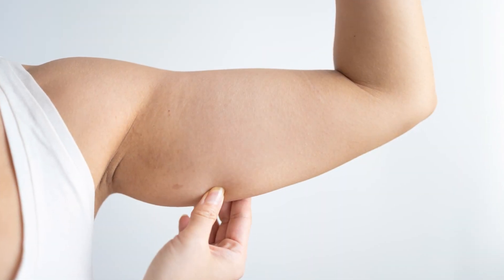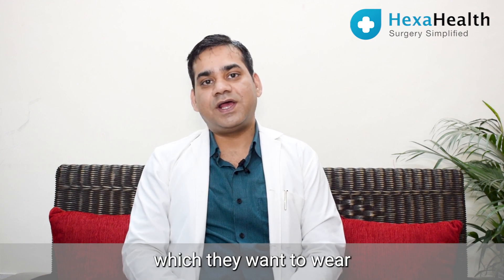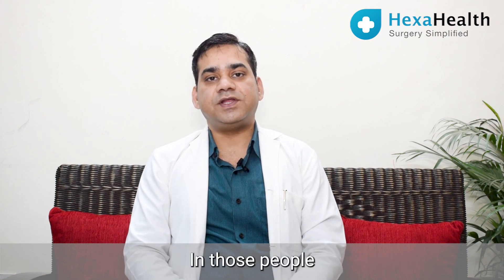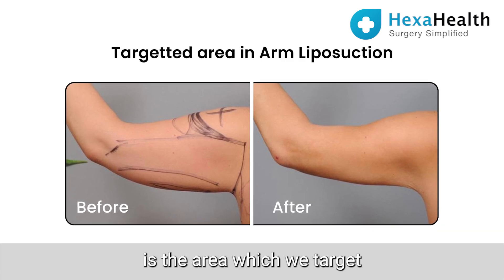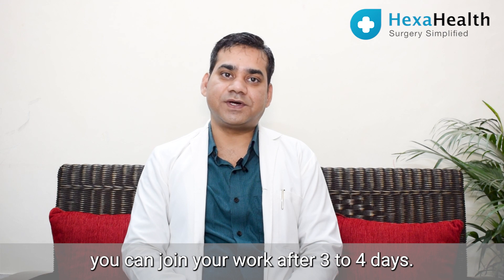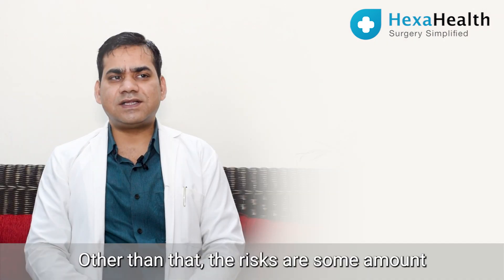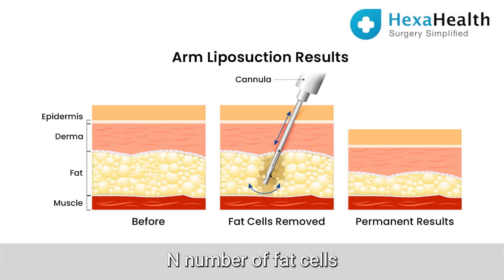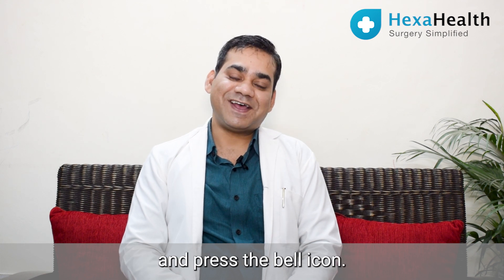Liposuction to contour arms & help you regain confidence || HexaHealth expert Dr. Vishvendu Gaur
HexaHealth is a patient-first platform that takes care of your entire surgical journey. Be it choosing the best hospital, expert surgeons, or medical insurance & financial queries for all your elective surgeries.

Are you troubled because of excess arm flab? Does it refuse to go away despite exercise and dieting? Do your arms look bulky, with sagging skin? It can happen because your body structure is like that, or because you have gained weight, or due to post-pregnancy fat accumulation. You can try out arm liposuction to make your arms look thinner and well-toned. In this informative video, Dr. Vishvendu Gaur explains more about this surgical procedure.

Excess fat is removed to give a thinner appearance to the arms, helping you look younger and feel more confident. Usually, this is done for the upper arms, and mostly for women. Those who have got a bariatric surgery may also require arm liposuction, along with brachioplasty and tailoring procedures to tailor the skin and subcutaneous tissue according to the underneath tissue.

Mostly, the posterior and lateral aspects of the arm are targeted for liposuction. Small incisions are given in the back, shoulder and elbow areas. Some fluid is infiltrated in the area from where the fat needs to be removed. Over two weeks, more than half of the oedema (swelling) goes; after a month, it goes away completely. After this, you can start appreciating the difference the procedure has made to your arms. Around 3 months later, 90-95% of the oedema will disappear, giving you a clearer picture of the final result.

When can you go back to work? Normally, after 3 days, you can resume normal activities. Oedema and bruising are the limiting factors; pain is masked with analgesics and also goes away sooner. However, if your work involves manual effort, 10 to 14 days of rest are required.

This procedure is usually safe. If a high amount of fat liposuction needs to be done (more than 5 litres from both arms), we need to sit down with the surgeon and discuss the case in detail. At times, a brachioplasty may also be required alongside to make it a safer and more effective procedure. Else, with compression dressings, the swelling goes away easily.

The best part is that arm liposuction procedure results are permanent as the fat cells are removed from your arms. If you don’t control your diet, the remaining fat cells may become bigger and increase the girth of the area. But it can never go back to the way it was prior to your surgery!

At HexaHealth, we believe in simplifying surgery. Our mission is to provide hassle-free experiences for over 10,000+ patients by connecting them with top hospitals and surgeons at the best rates. Get in touch with us today!

Timestamps

What is Arm Liposuction? 0:43
When is Arm Liposuction recommended? 1:17
What are the benefits of Arm Liposuction? 2:23
What are the incisions made, and are there any scars? 2:42
What should I expect post-operatively? 3:13
When will I be able to return to work? 4:01
What are the risks of Arm Liposuction? 4:39
Is Arm Liposuction painful? Is there much bruising? 5:37
Are Arm Liposuction results permanent? 6:08